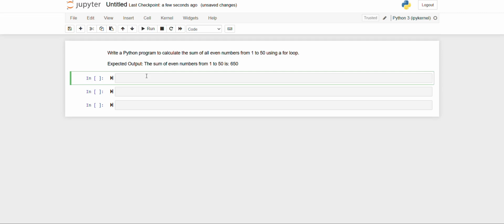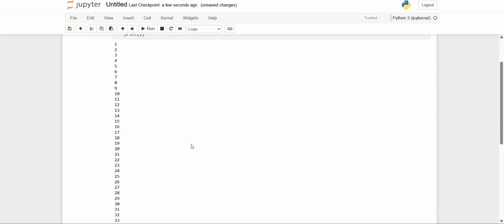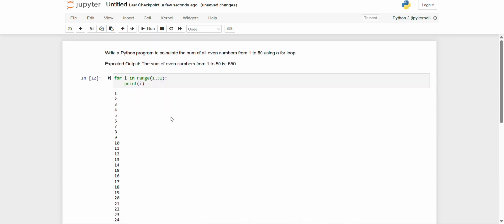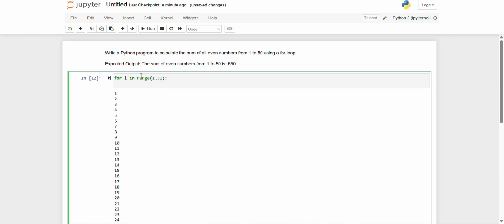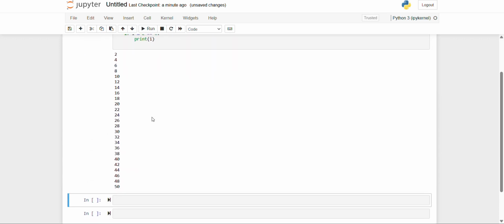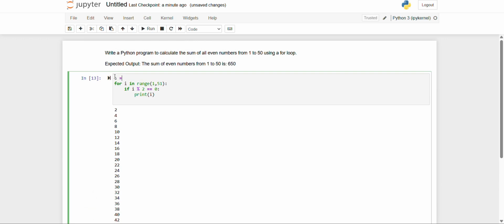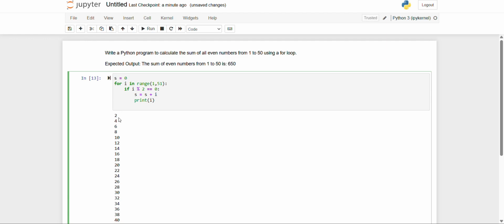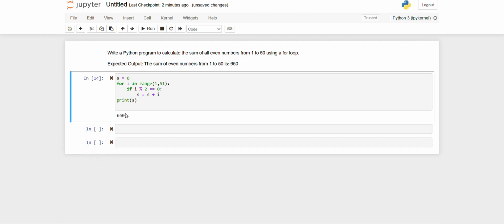Write a Python program to calculate sum of all even numbers from 1 to 50 using a for loop